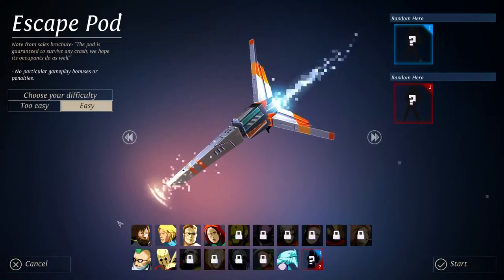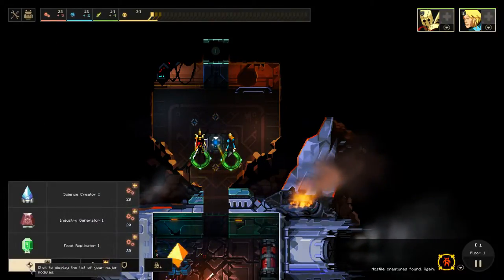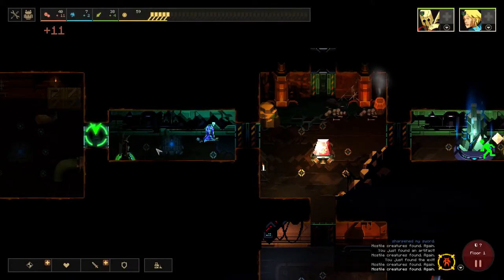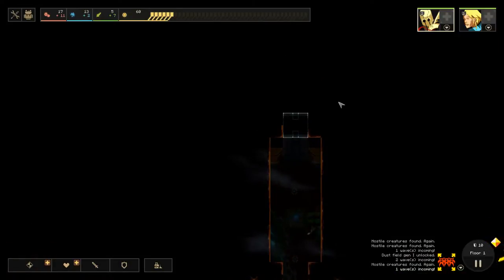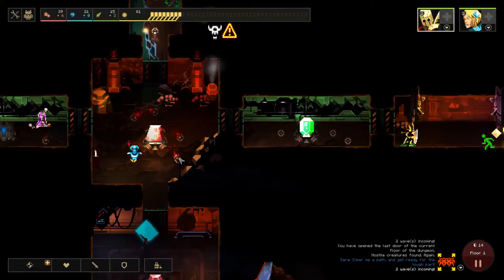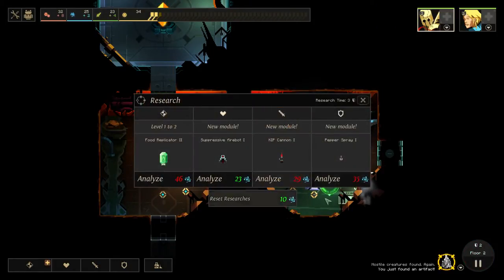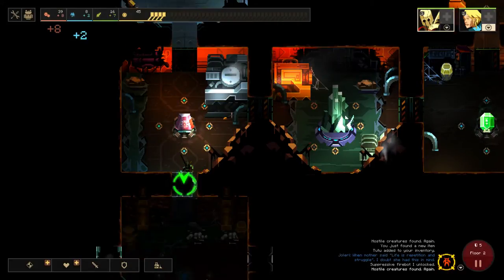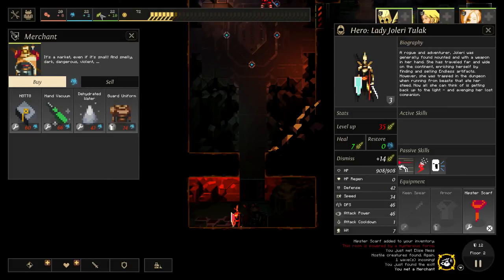I didn't know this was on easy :(.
I died pretty hard. Oucherino.